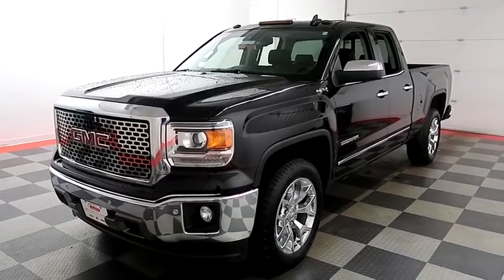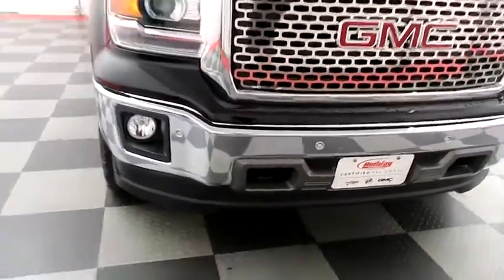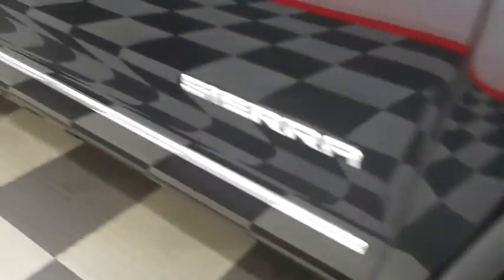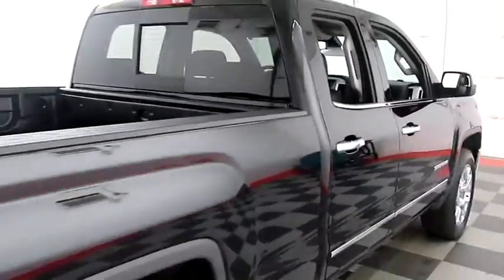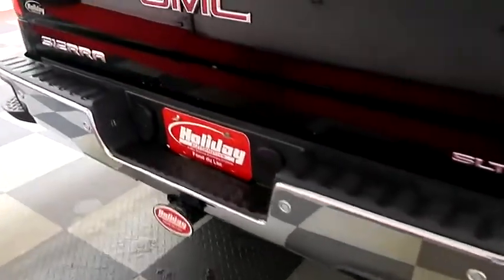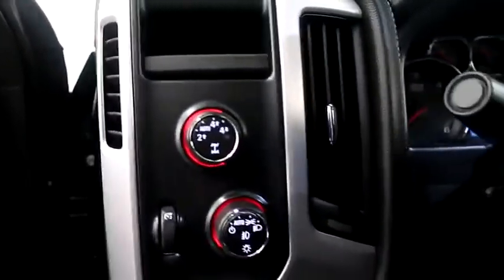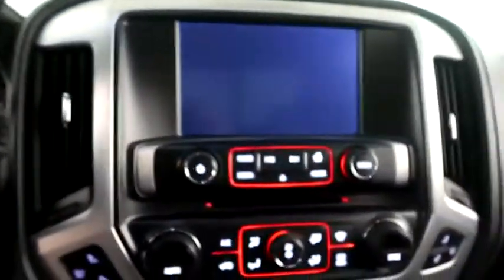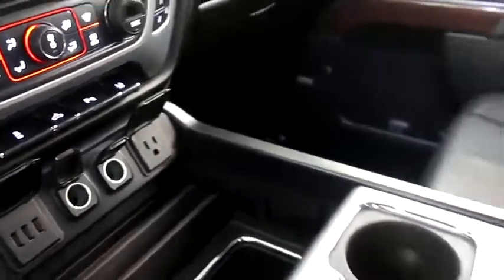2015 GMC Sierra 1500 A7808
2015 GMC SIERRA 1500 Fond du Lac, WI
Stock# A7808

Holiday Automotive
321 N Rolling Meadows Dr. Highway 41 and Highway 23

5.3L V8, Sierra 1500 SLT, Double Cab Pickup, 6-Spd Auto, 4WD, GM Certified. One Owner, Clean Title History, Rear View Camera, Bose Speaker System, Remote Vehicle Start, Leather Appointed Heated/Cooled Front Bucket Seats, Split Folding Rear Bench Seat, 20  x 9  Ultra Bright Machined Aluminum Wheels, Trailering Equipment, SLT Preferred Package, Driver Alert Package.